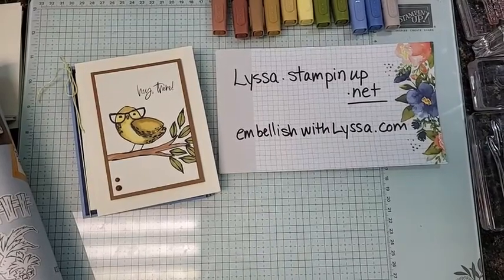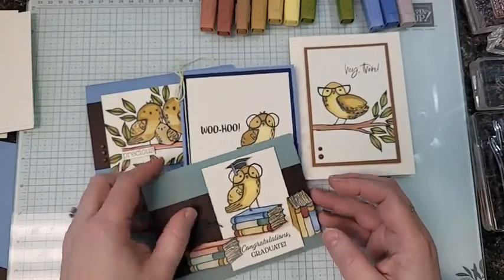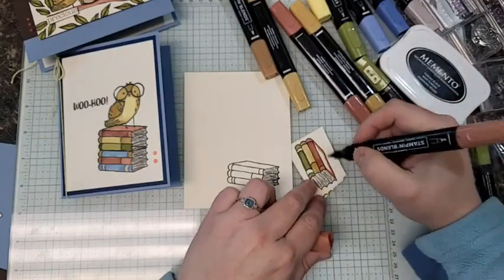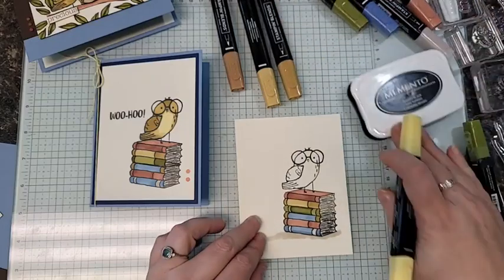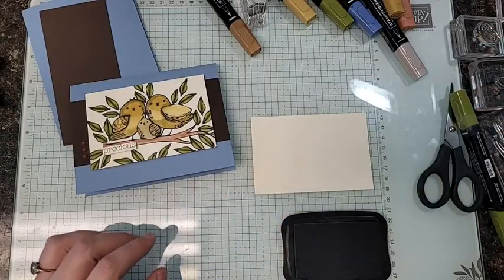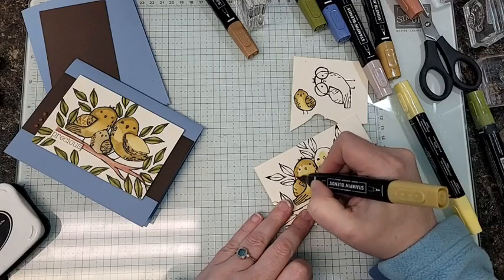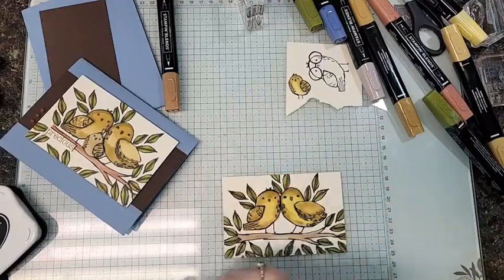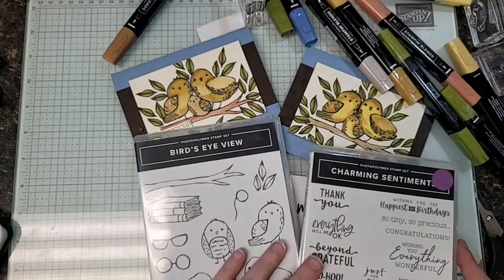Let's learn Stampin' Blends marker techniques with Lyssa!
Let's color with alcohol markers! Check out these cute cards using the Bird's Eye View stamp set, then color along with me as we use our Stampin' Blends for gorgeously shaded, no-streak coloring.